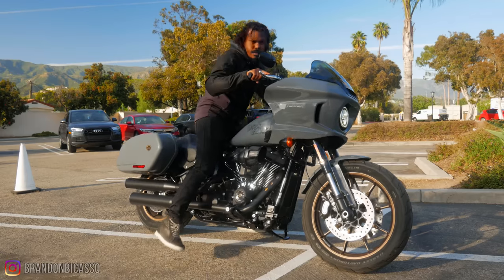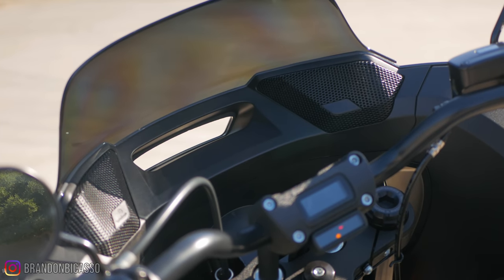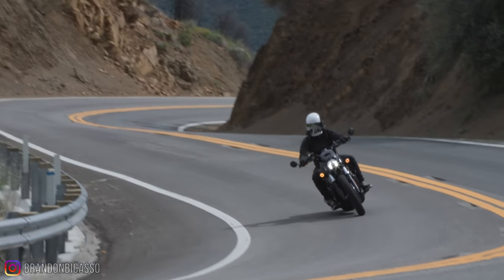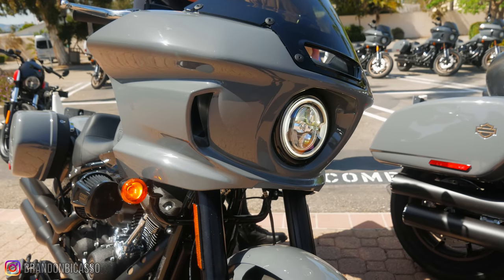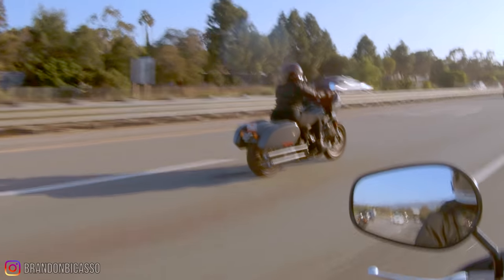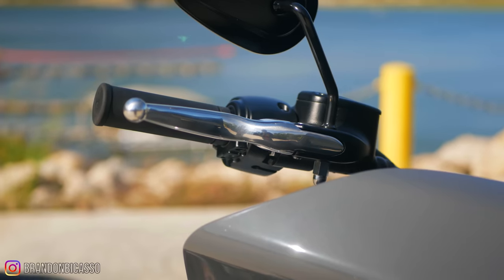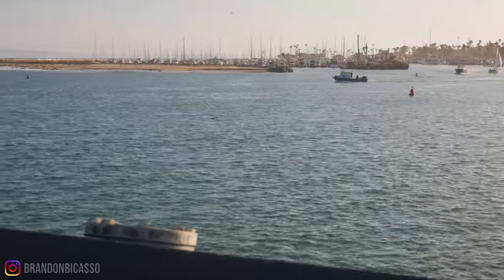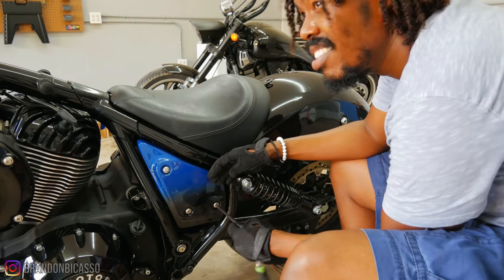2022 Harley Low Rider ST Changed My Mind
💭 Low Rider ST is a motorcycle I didn't think was for me. I made a video about it expressing how the fairing wasn't of my style choice, but after seeing it in person.. getting seat time in various conditions, I can say not only did I get it wrong, but the Low Rider ST changed my mind.